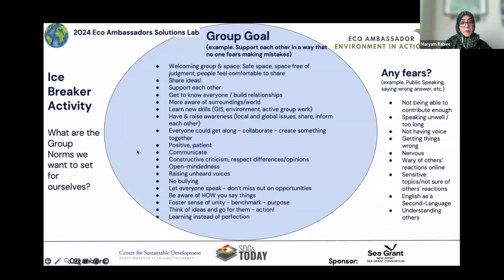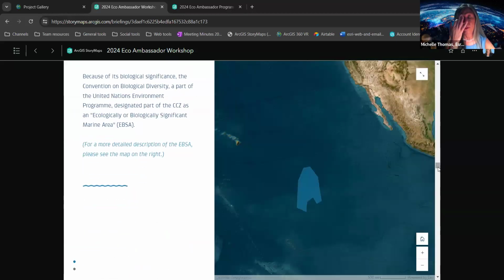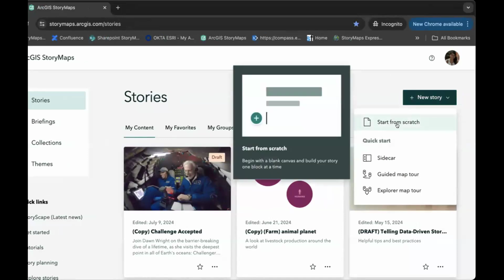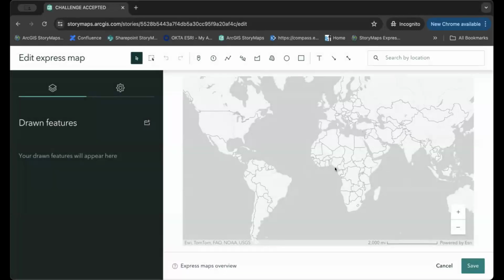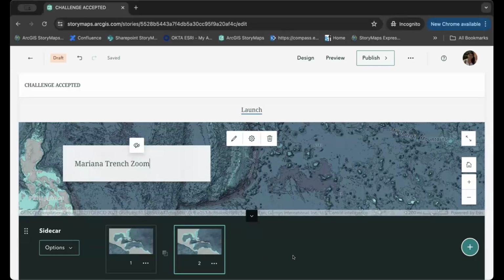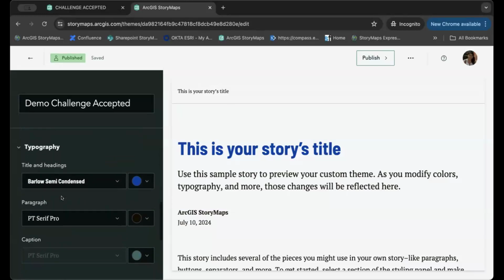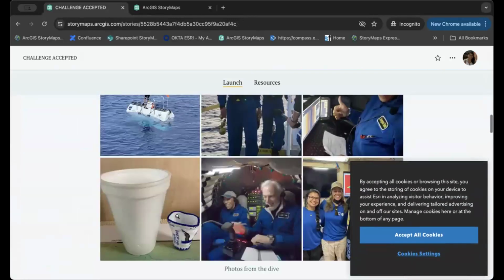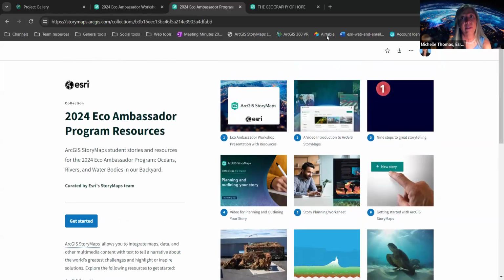EASL-2004 Week 2 Session 2